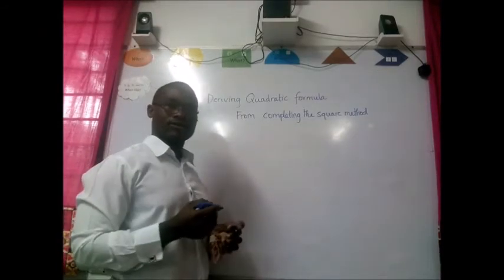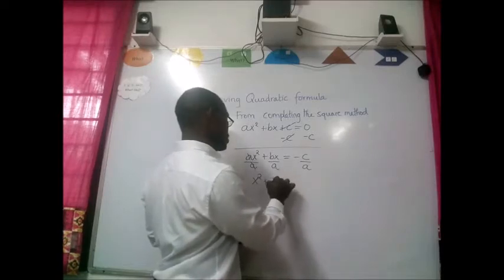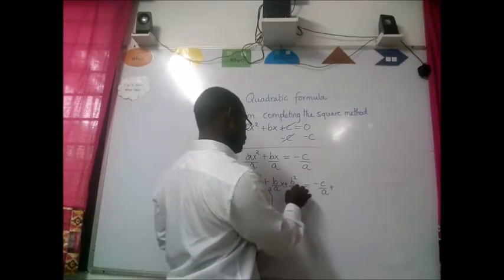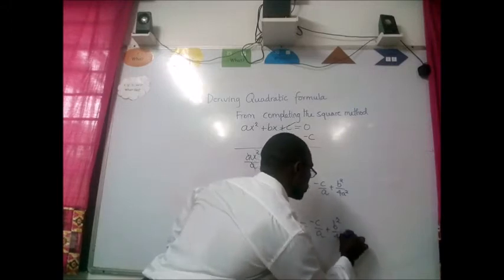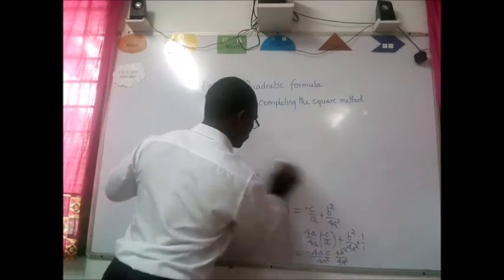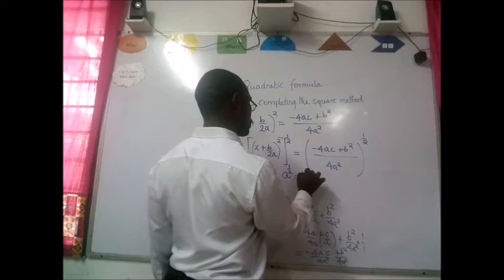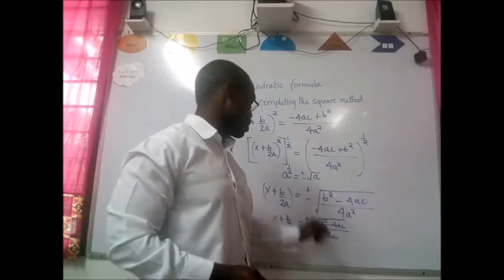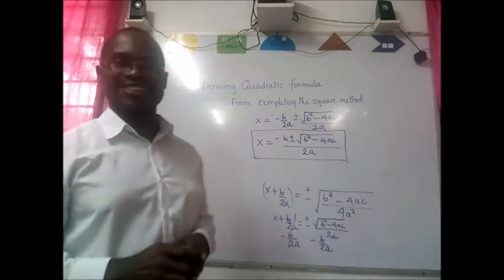Deriving Quadratic Formula by Raymond Mrutu